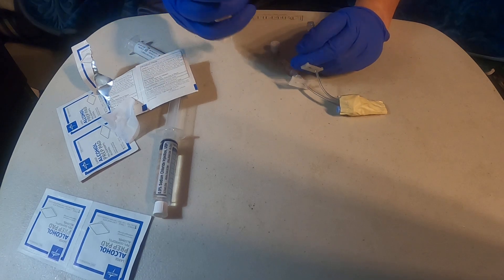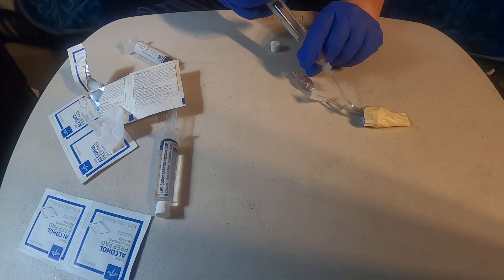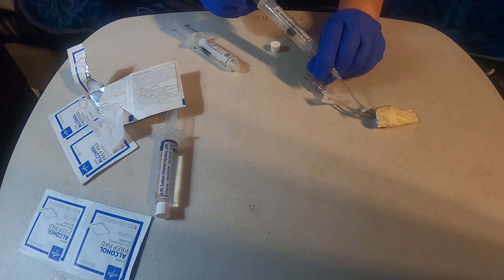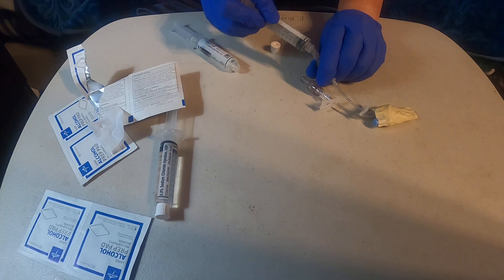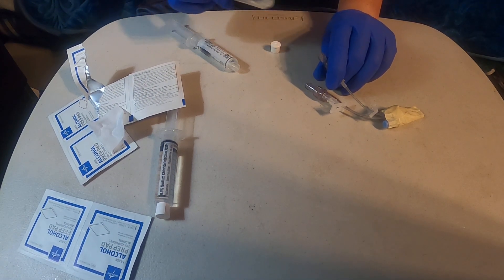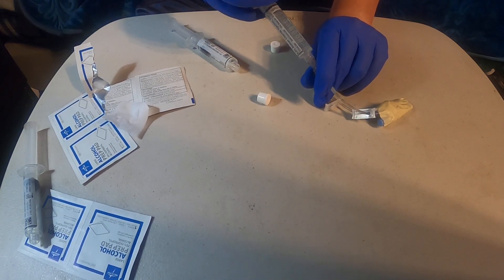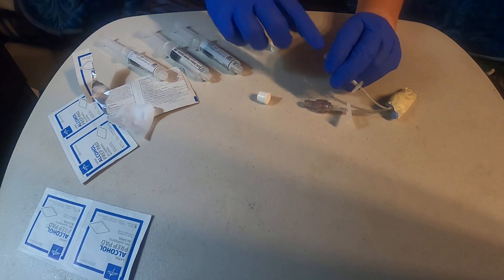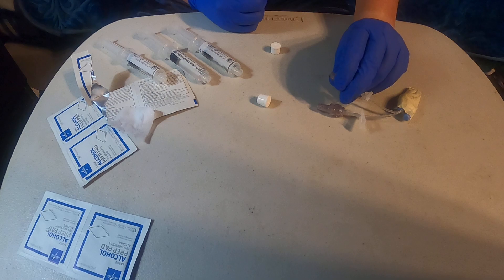Blood Draw from a PICC LINE